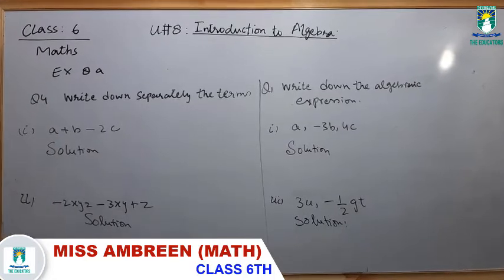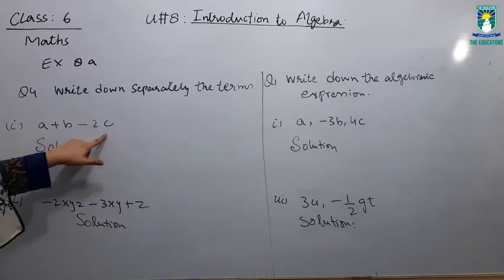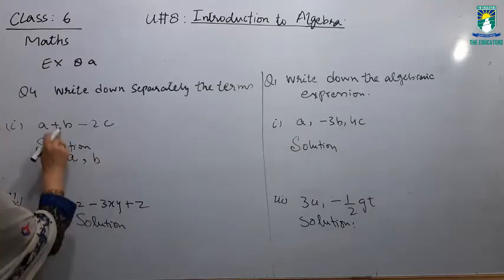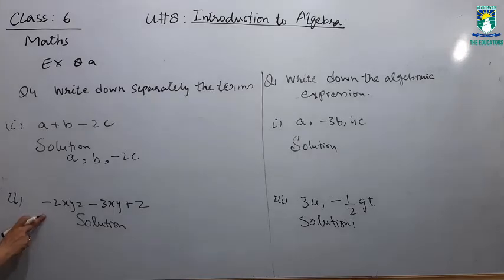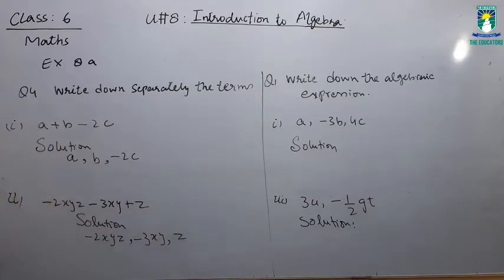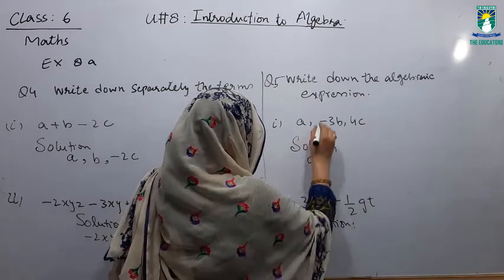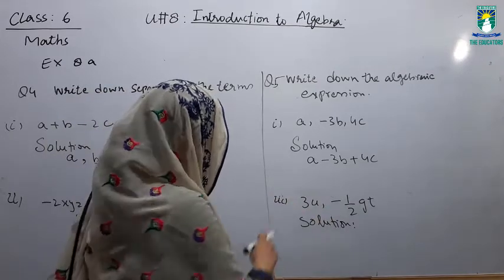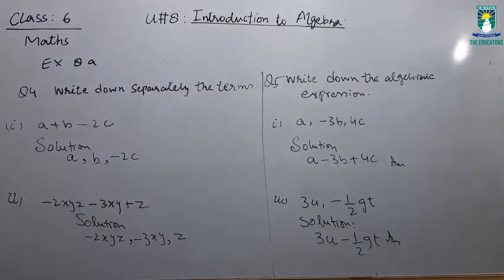06 Mth W07L03 02